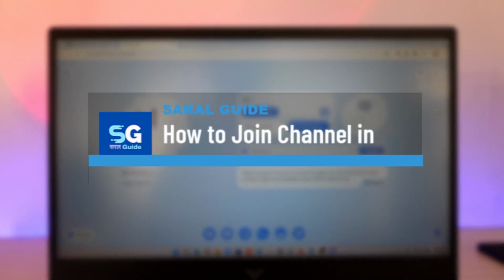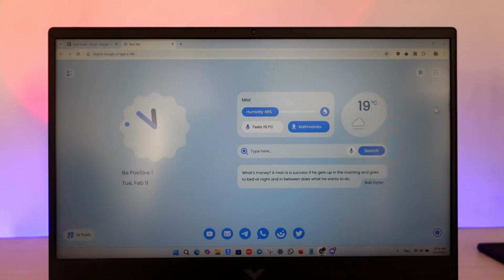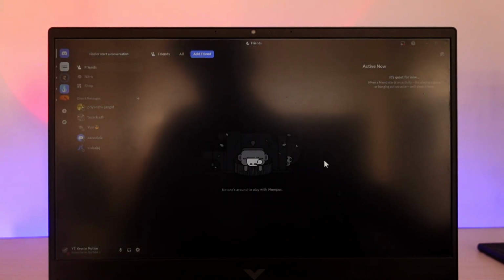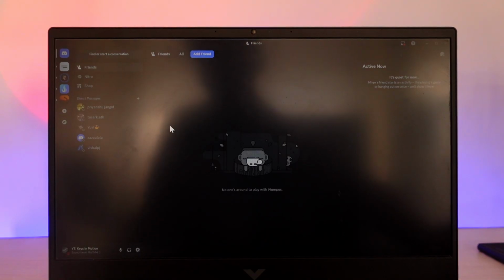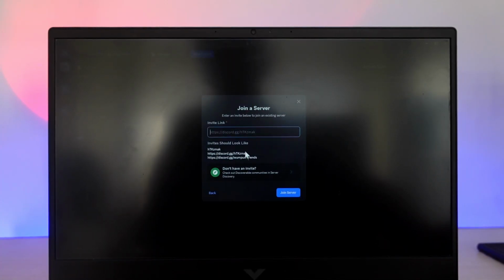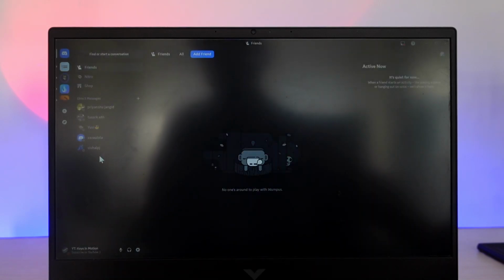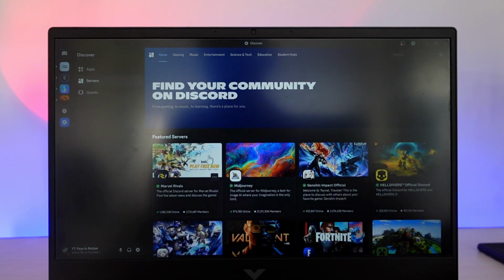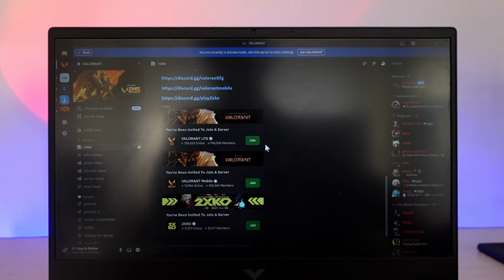How to Join Channel in Discord PC Laptop !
If you'd like to join a channel in Discord on your PC or laptop, the process is straightforward and user-friendly. First, launch the Discord application on your device. If you don’t have the app installed, you can also access Discord through your browser by visiting After opening Discord, ensure you’re logged into your account. If you don’t have an account yet, you’ll need to create one by following the on-screen instructions.

To join a server where channels are located, look to the left-hand side of the Discord interface. Here, you’ll see a plus (+) icon labeled "Add a Server." Click on this icon to open a new window with options to either create a new server or join an existing one. If you’ve received an invitation link to a server, click on the "Join a Server" button. Paste the invitation link into the provided field and click "Join Server." This will grant you access to the server, where you’ll find multiple text and voice channels based on the server’s setup.

If you don’t have an invite link but are interested in discovering public servers, you can use the "Explore Public Servers" feature. This can be found as a compass-shaped icon on the left-hand side of the screen. Clicking on this icon will open the server discovery section, where you can browse popular communities based on your interests, such as gaming, technology, education, and more.

After joining a server, you’ll see a list of channels organized under different categories. Text channels are marked with a hashtag (#) symbol, while voice channels have a speaker icon. Simply click on any channel to enter and start participating. If the server has restricted channels, you may need special permissions from the server admin or moderators to access them.

Joining servers and channels on Discord helps you connect with communities, participate in discussions, and engage in voice or video chats. Whether you’re joining for gaming, study groups, or hobby-related discussions, Discord makes it easy to find like-minded people. If you encounter any issues while joining a server or channel, double-check the invitation link for accuracy or reach out to the server admin for assistance.

Timestamps:
0:00 Introduction
0:03 Launching Discord on PC or Laptop
0:12 Navigating to Add a Server
0:19 Joining a Server with an Invitation Link
0:37 Exploring Public Servers
0:45 Using the Discover Icon to Find Communities
0:53 Selecting and Joining a Public Server
1:01 Accessing Channels Within a Server
1:04 Conclusion